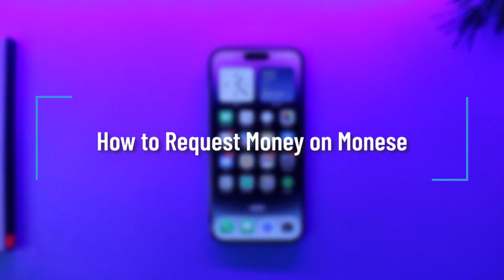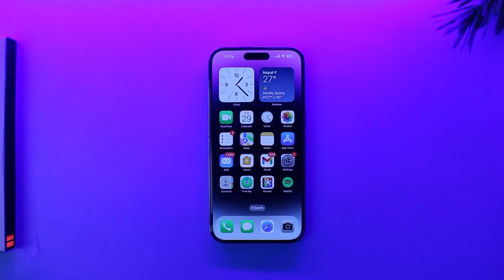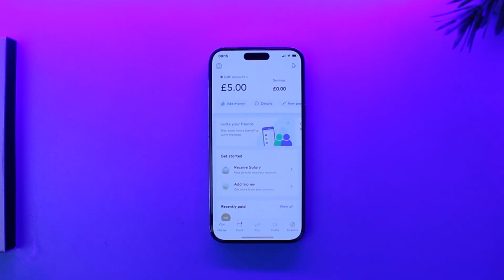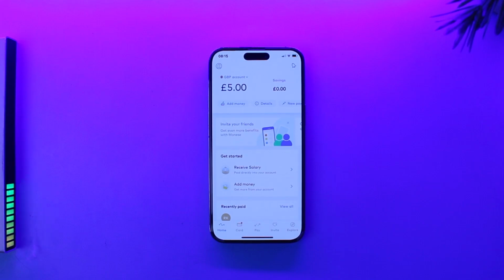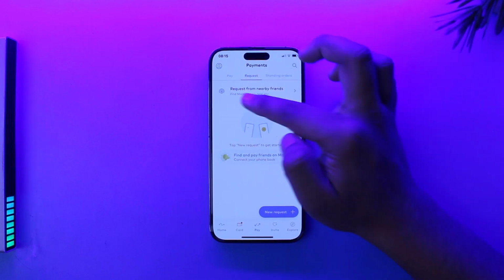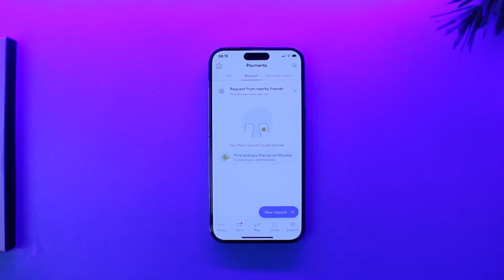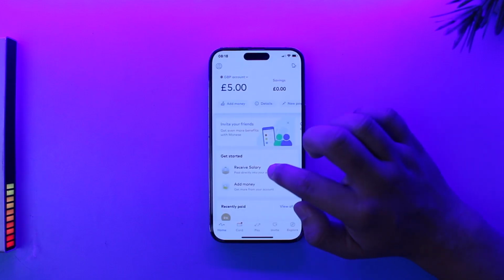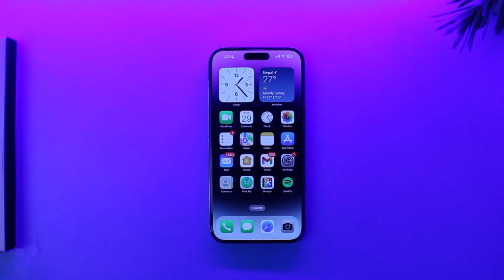How to Request Money on Monese !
This video tutorial will guide you on how to request money using the Monese app. Requesting money on Monese is straightforward and useful for splitting bills, receiving repayments, or asking for money from friends or family.

To begin, make sure you have the Monese app installed on your smartphone and are logged into your account. If you haven’t installed the app yet, download it from the App Store (for iOS users) or Google Play Store (for Android users).

Once you’re logged into the app, you will see the main interface. From here, locate the "Pay" option, which is typically at the bottom of the screen. Tap on this option to access the payment features.

Within the "Pay" section, you will see multiple options, including "Pay," "Request," and "Standing Orders." Since this tutorial focuses on requesting money, tap on the "Request" option.

Next, you’ll be prompted to choose how you want to request money. You can either request money from nearby contacts using the Monese app or create a new request by entering the name of the person from whom you want to request money.

After selecting the person, enter the amount you wish to request and add a note, such as "Lunch payment," "Rent share," or any other reason for the request. Once you’ve entered the amount and details, tap "Request" to send the money request.

The person you’ve requested money from will receive a notification in their Monese app. If they approve the request, the money will be deposited into your Monese account immediately.

Timestamps:

0:00 Introduction
0:08 Opening the Monese App
0:17 Navigating to the "Pay" Option
0:23 Selecting the "Request" Option
0:29 Choosing the Recipient
0:36 Entering the Request Amount
0:42 Sending the Request
0:50 Conclusion

With this guide, you should now be able to request money on the Monese app quickly and easily. Whether you’re splitting a bill or asking for a repayment, Monese makes the process simple and efficient.